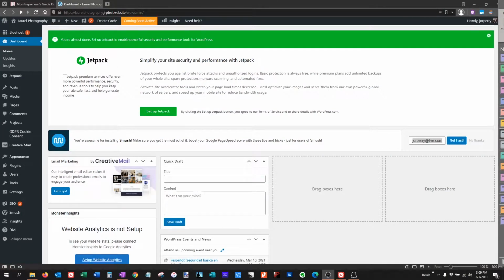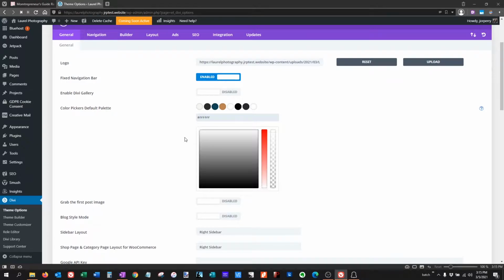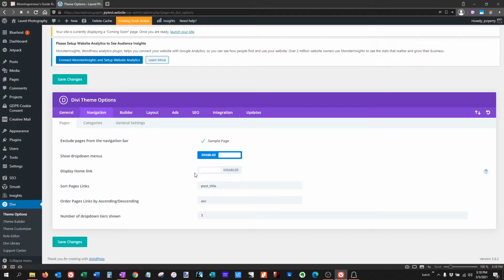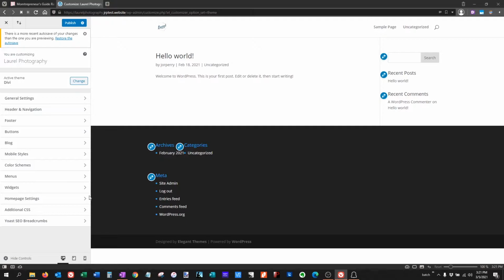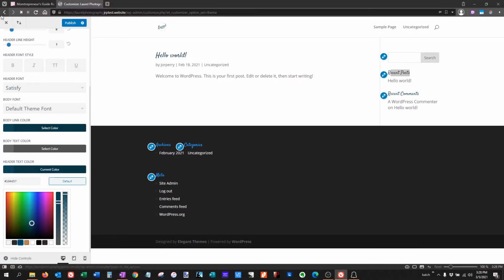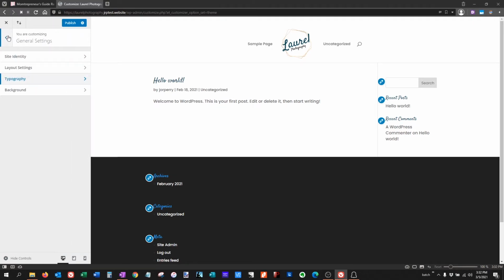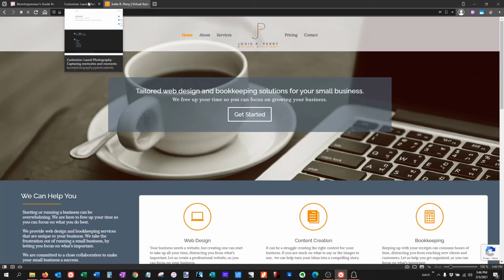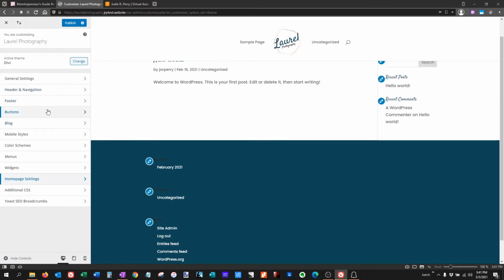How to Create a Website for Beginners (Part 2): Configure the Divi Theme for WordPress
Welcome to part 2 in the series how to create a website for beginners. In the previous video we talked about configuring WordPress and installing plugins. In this video, I am going to show you how to configure the Divi theme.